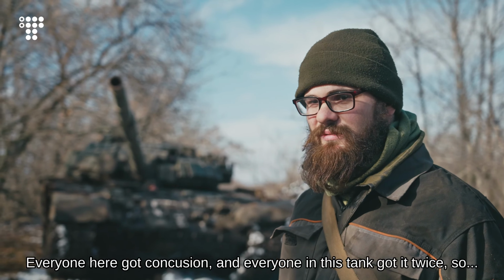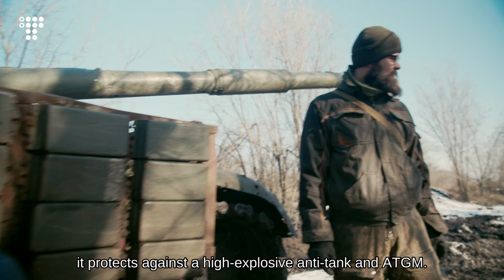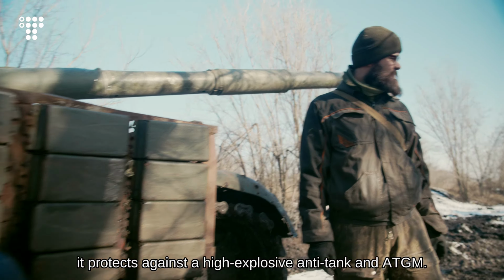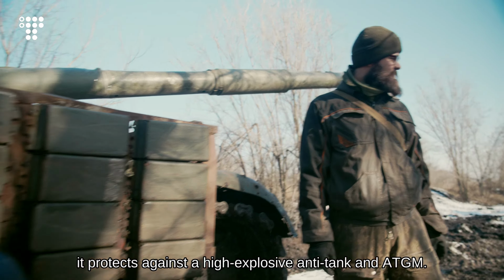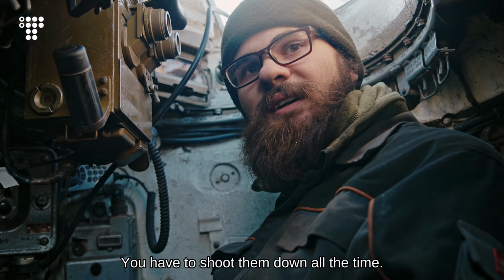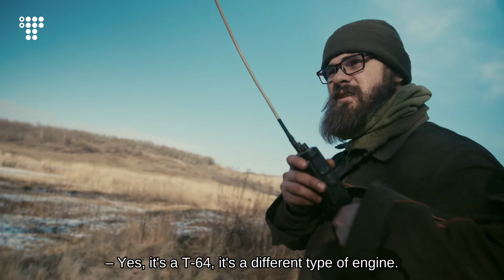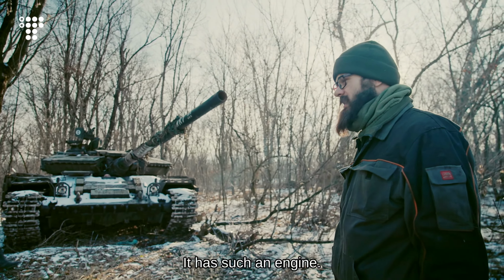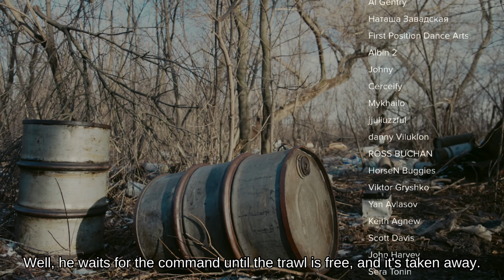"We were shooting 'em for 4 days" – How Ukrainian tanks cover the infantry in the Donetsk direction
"There was more ammo for us in the Kherson direction, but the enemy had more artillery. Russians did not throw so many people at us. The Russians are throwing in a lot of infantry here, God forbid. Every day, on every sortie — you shoot at the same spot because the enemy infantry occupies the same positions every day. They don't spare their infantry," says the tank commander with the call sign "Chikatilo".

The 59th Brigade is currently defending the Donetsk direction.
See how Ukrainian tanks cover and support infantry in hromadske's report.

From the first minutes of the Russian invasion of Ukraine, hromadske has been working 24/7, thoroughly checking every news item in the information space. We film in hotspots a.

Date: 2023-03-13